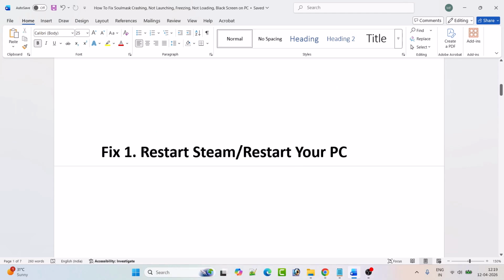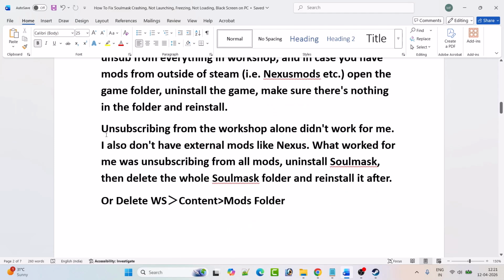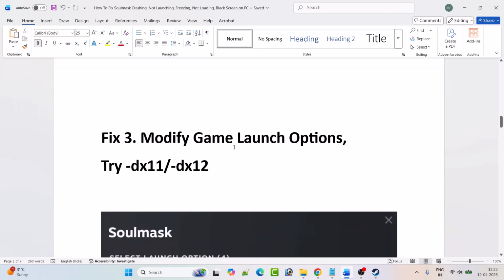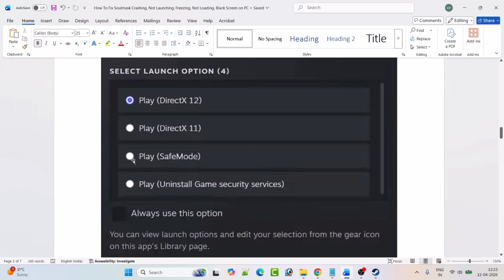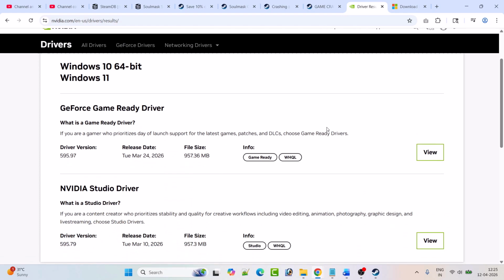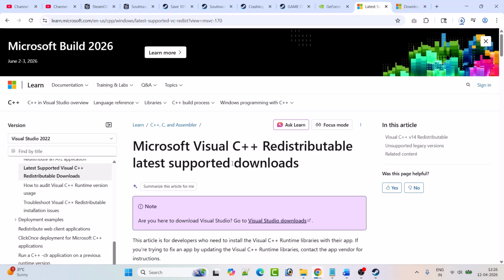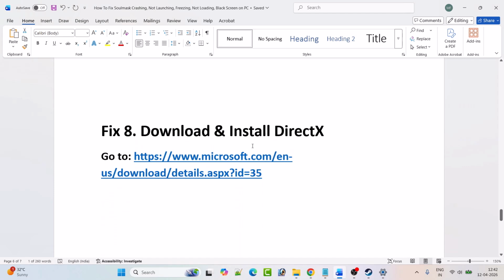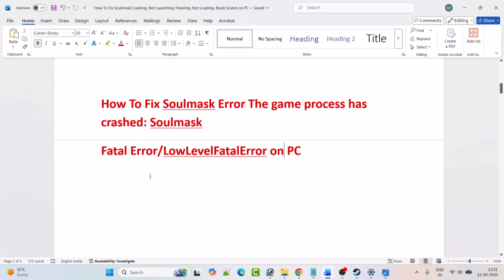Fix Soulmask Error The game process has crashed: Soulmask or Fatal Error/LowLevelFatalError on PC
In This Video Guide, You Will Learn How To Fix Soulmask Error The game process has crashed: Soulmask. How To Fix Soulmask Fatal Error on PC. How To Fix Soulmask LowLevelFatalError on PC.

I Hope any one of the fixes mentioned in the video would help you to solve Soulmask Error The game process has crashed: Soulmask or Fatal Error/LowLevelFatalError on PC.